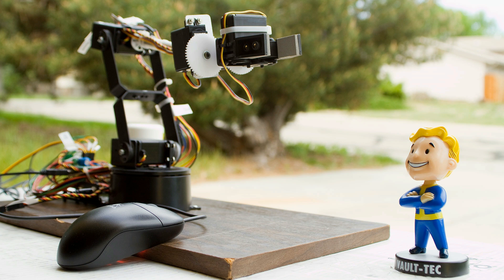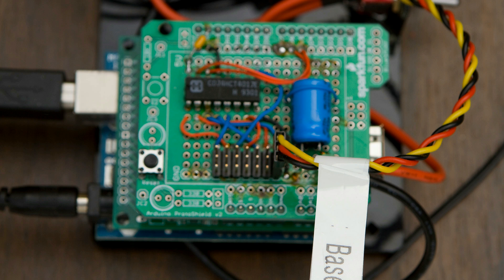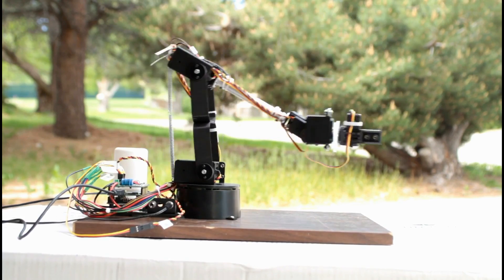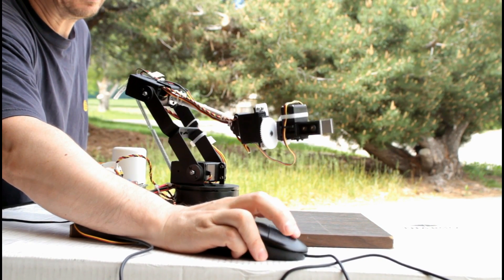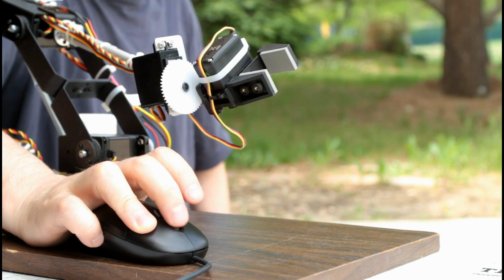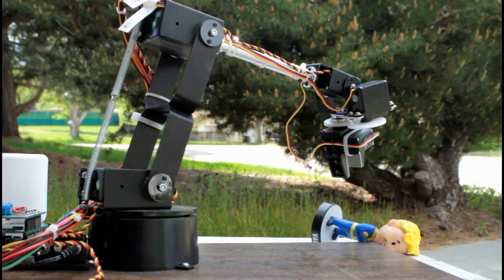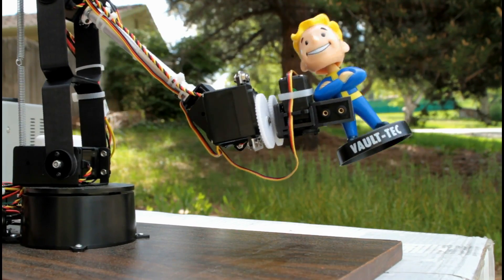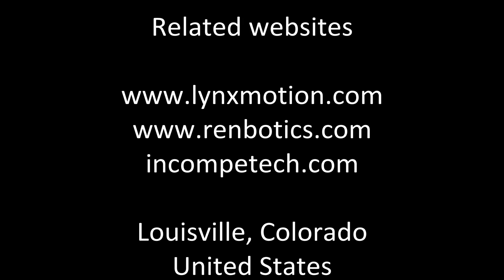Controlling Robotic Arm with Arduino and USB Mouse